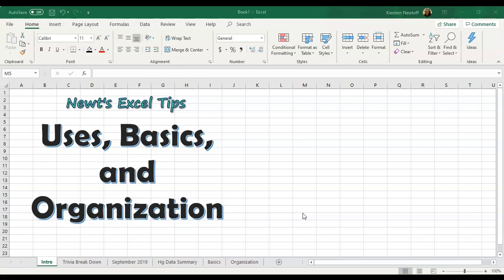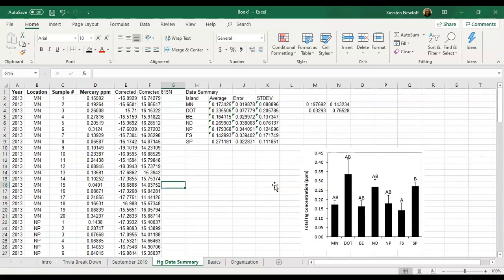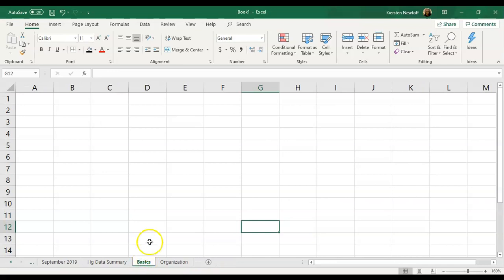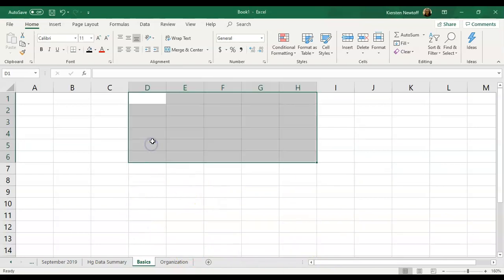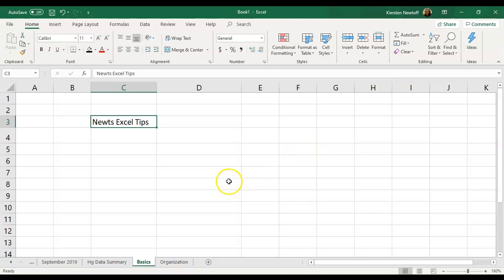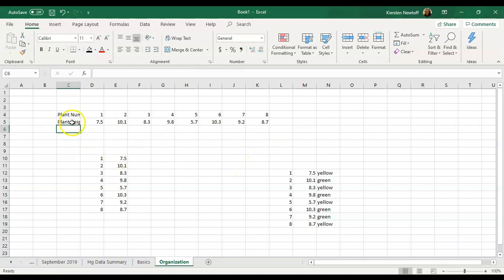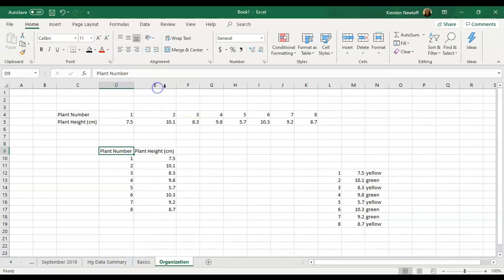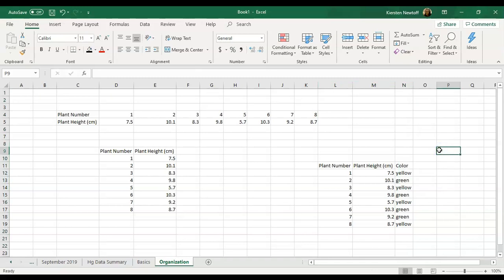Newt's Excel Tips: Uses, Basics, and Organization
Welcome to Newt's Excel Tips! I've created this video series to help you learn about the uses of Excel and different things you can do in it. In this video, you learn:
-- Reasons why you would use Excel
-- How Excel is set up (cells, columns, and rows)
-- Key terms used in Excel (workbook versus worksheet)
-- Resizing columns and rows manually and automatically
-- Best organization practices